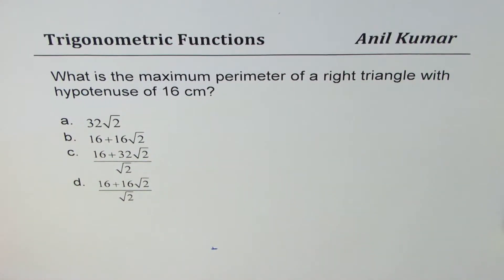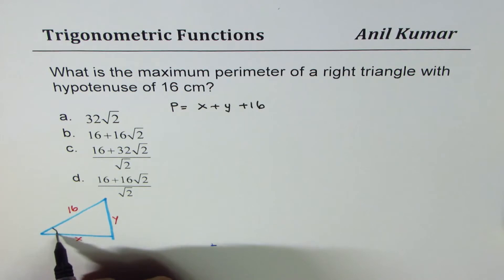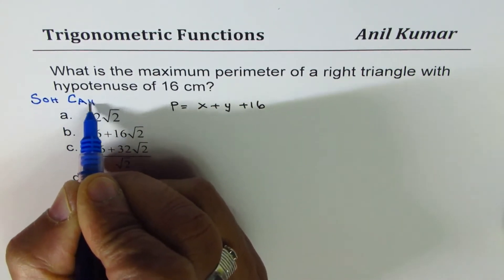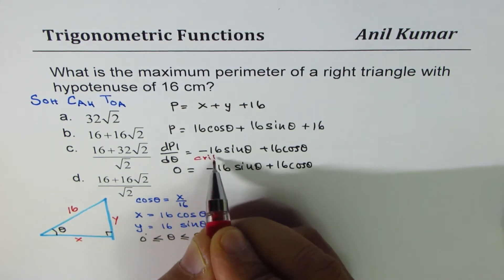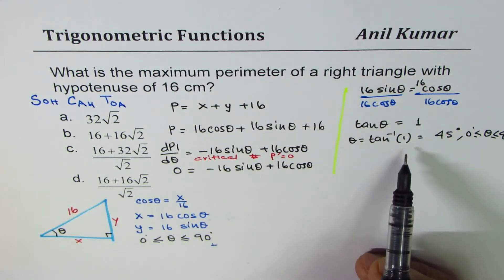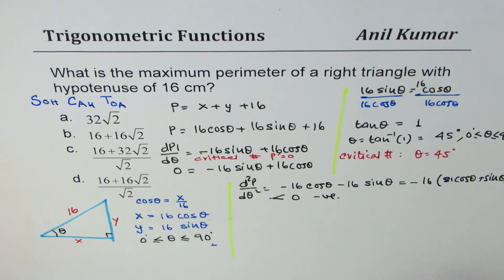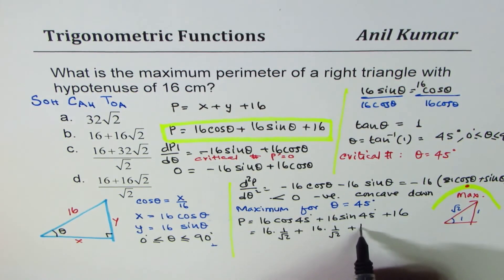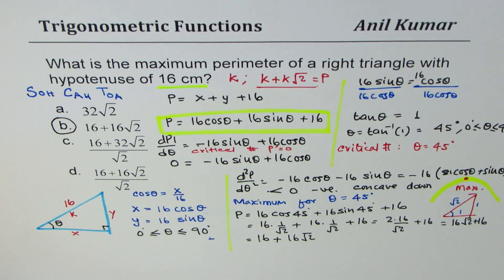Find Maximum Perimeter for Right triangle with 16 hypotenuse Trig Optimization Application